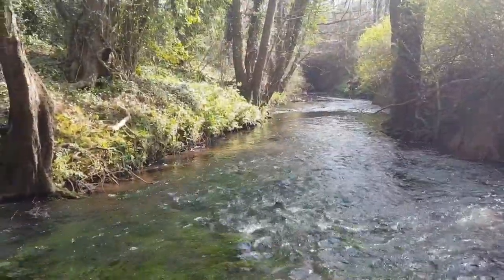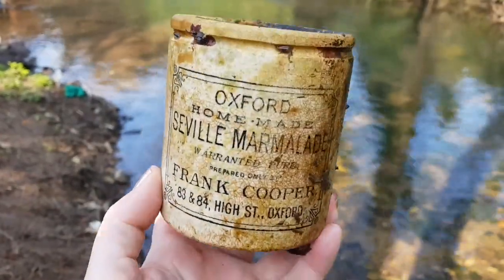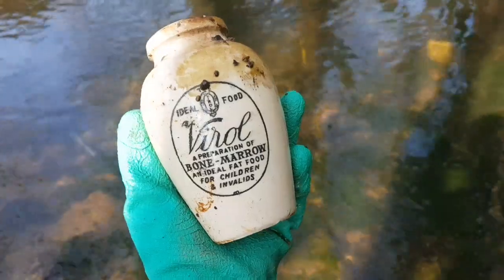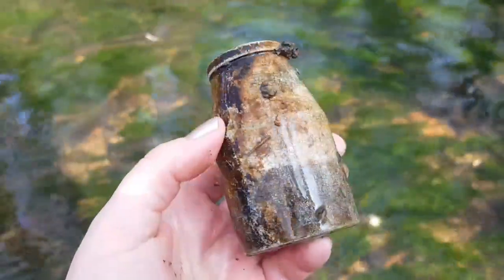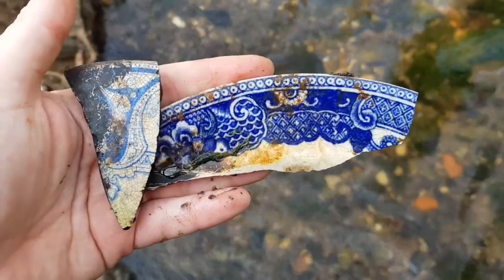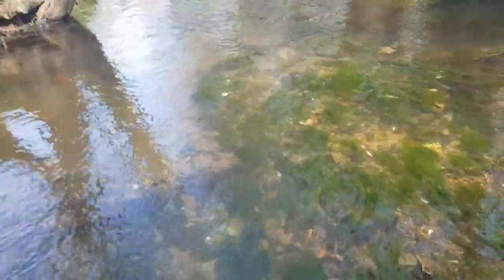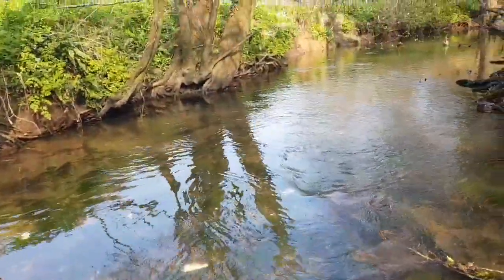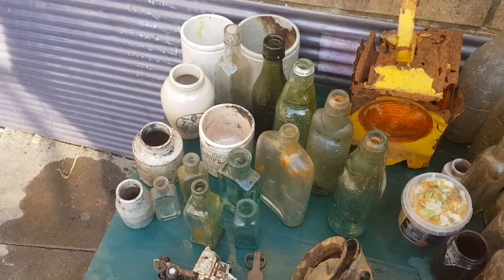Amazing Mudlarking Treasures from the West Country!